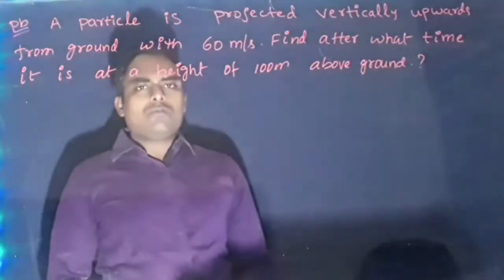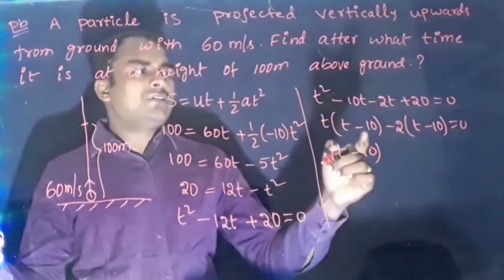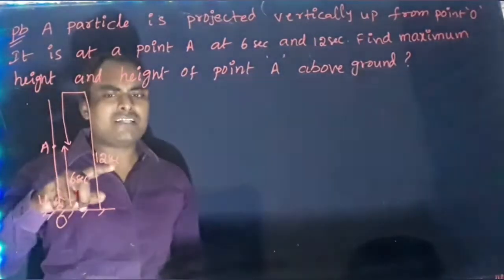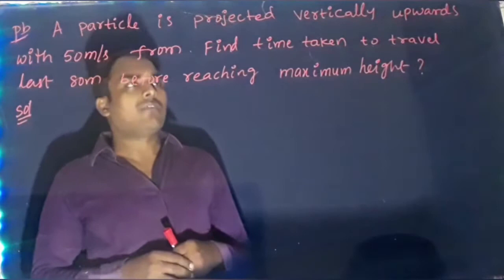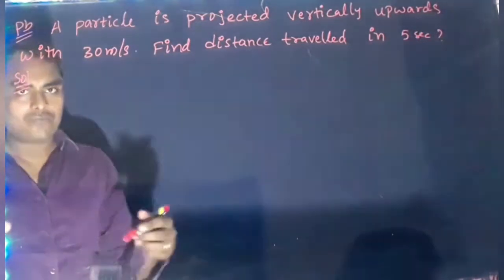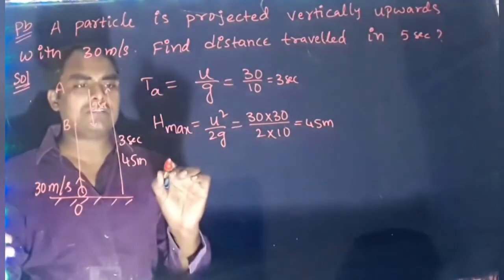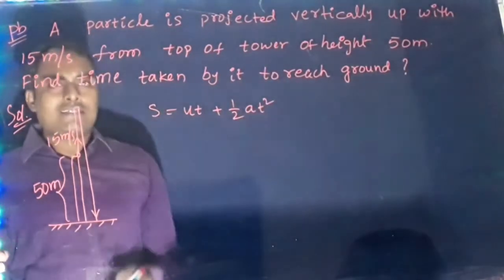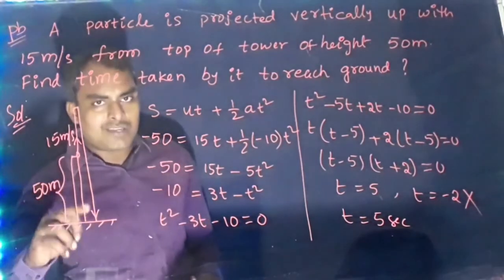problems from motion in straight line | iit jee / neet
iit jee and neet problems from kinematics